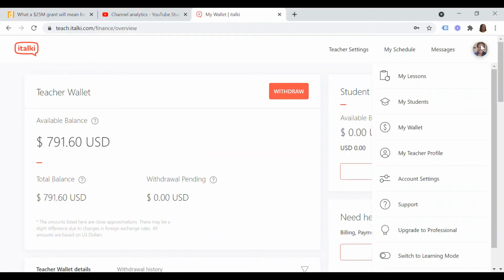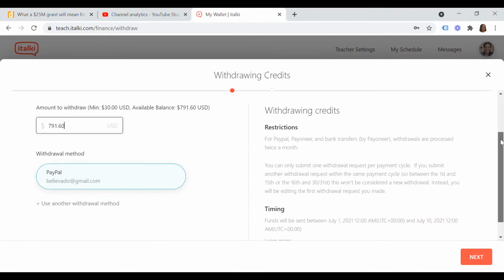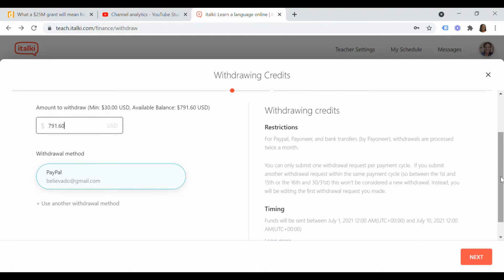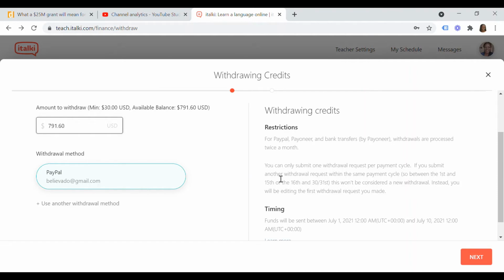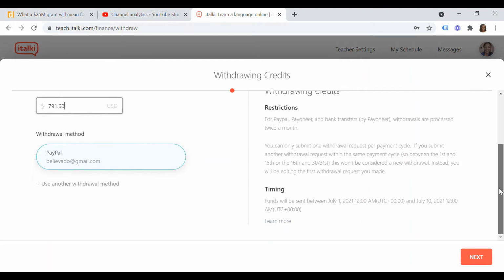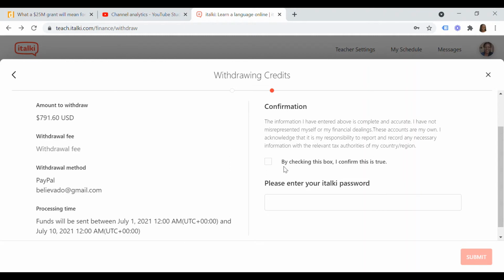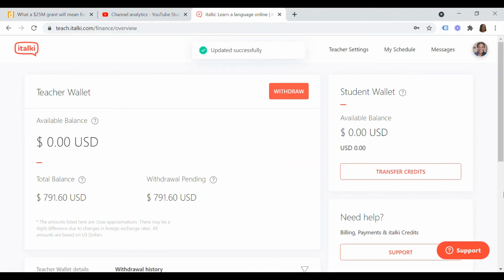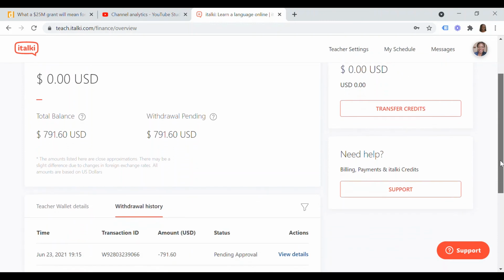iTalki | How to Get Paid on iTalki | Teaching on iTalki | Make Money on iTalki | Kenyan YouTubers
Watch video to the end for step by step process of how to withdraw your payments money from iTalki teacher wallet. Does iTalki take money? How much do iTalki teachers get paid? How do you get paid on iTalki? Can you make money on iTalki? How to make money on iTalki. How much can you make on iTalki? Como ser pagado no iTalki? How much do iTalki teachers get paid? earn money online and get paid through mpesa, italki tutor, review of italki, tutoring on italki, how to become a tutor on italki, is italki worth it, how to teach on italki, honest italki review, how to make money online in kenya through mpesa, honest review of italki, honest italki review 2021, teach english online 2021, the truth about italki, italki review 2021, learning a language on italki, italki video, italki vs cambly, how to make money in kenya

Individual results may vary. The fact that I have made money online through the various methods does not guarantee that you too will make the same amount of money. You might make more or less, depending on your experience, dedication and many other factors such as how much work you are willing to put in. Some of the links in videos on this channel are affiliate links, meaning that if you click on them and go ahead to make a purchase, I get paid a commission, at NO EXTRA COST TO YOU.